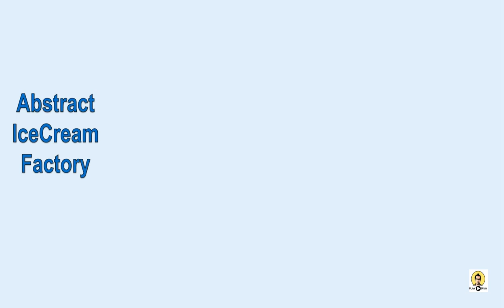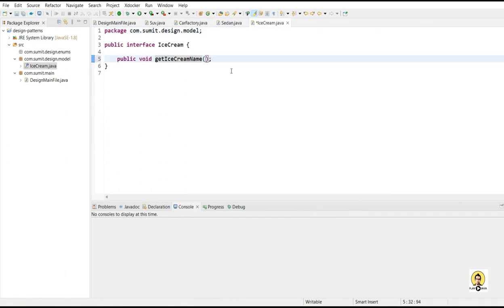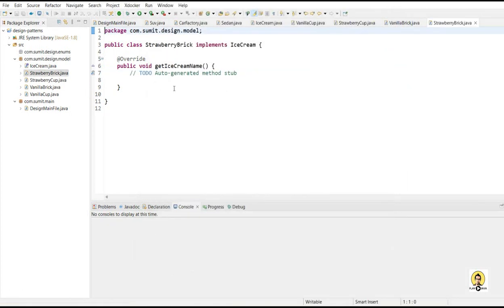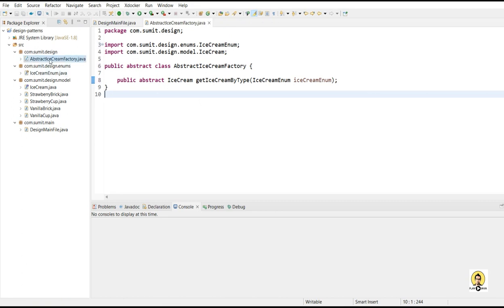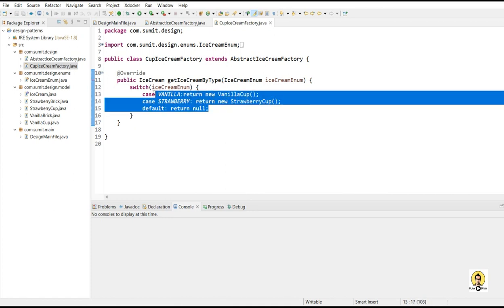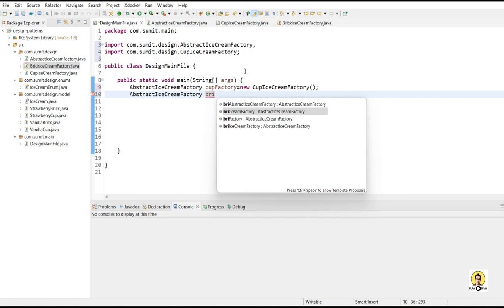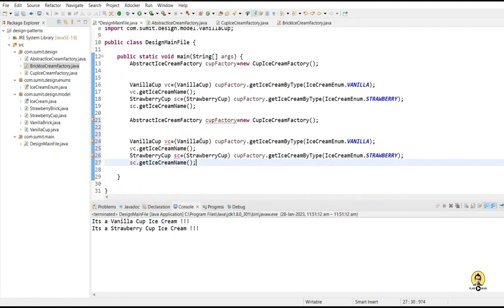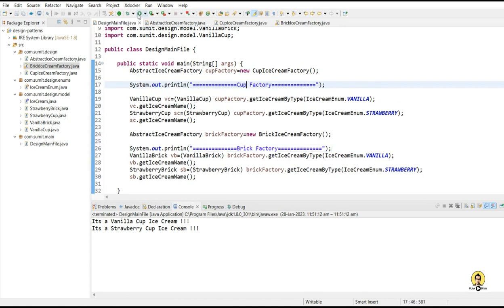Design Patterns | Abstract Factory Design Pattern Example | Java Abstract Factory Design Pattern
In this tutorial, the abstract factory design pattern is explained using an example of an ice cream being built in two types of factory.